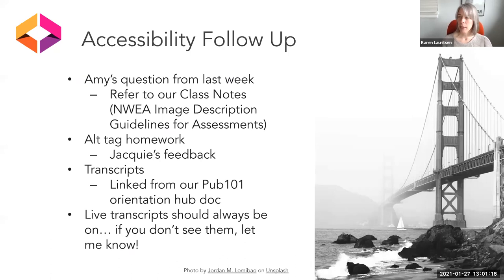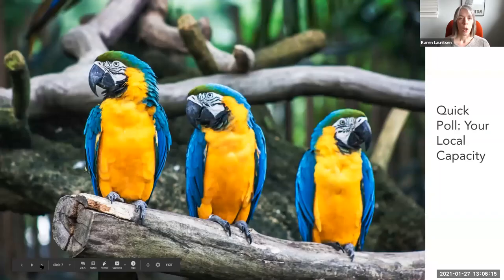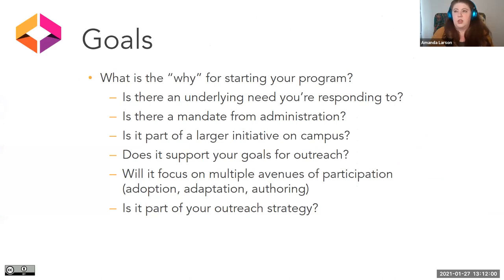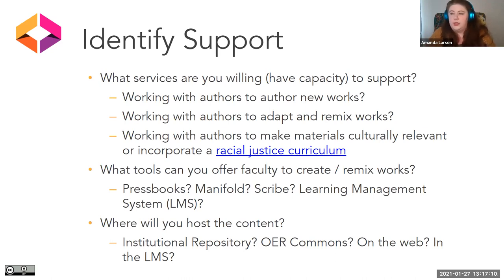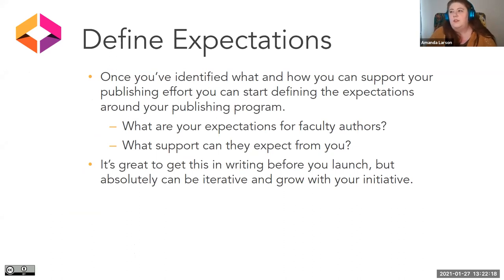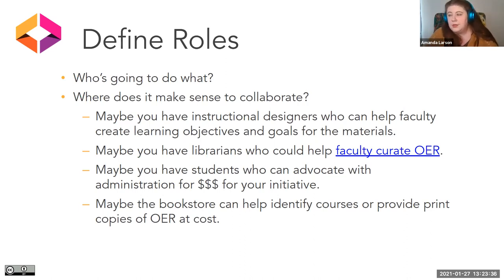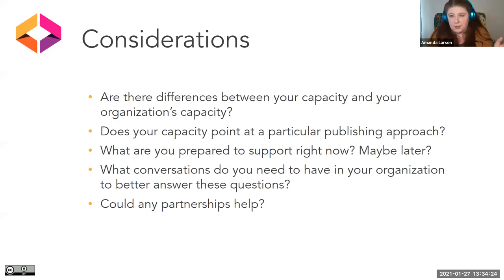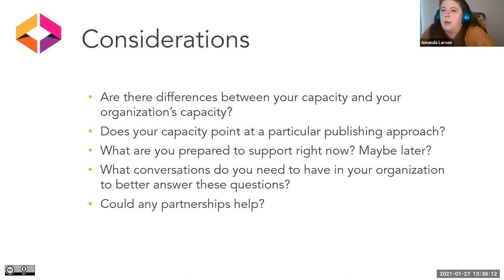Pub101: Plan Publishing Program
In our third meeting, we take a moment to consider where we've been and where we're going in Pub101. Then, we spend most of our time with Amanda C. Larson, Affordable Learning Instructional Consultant at Ohio State University, who talks about publishing program models, where to find support, and how to take care of yourself, especially if you're a one person program.